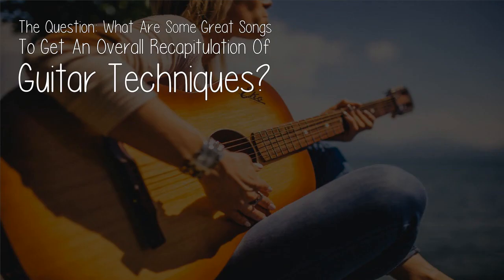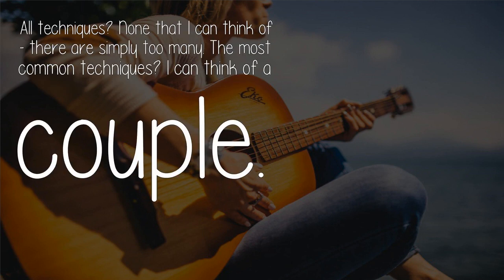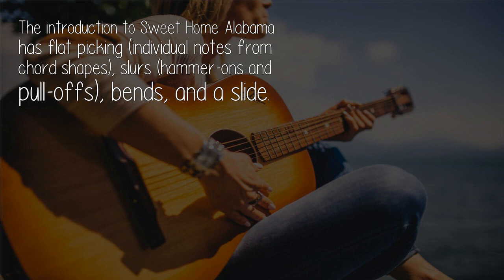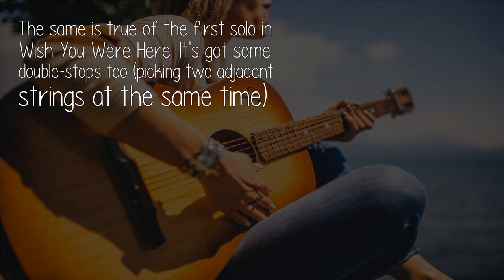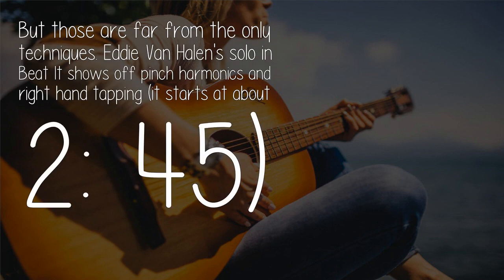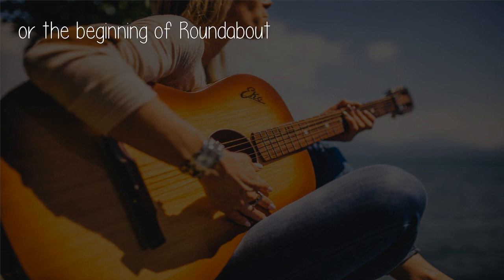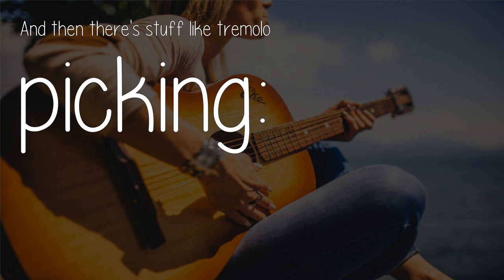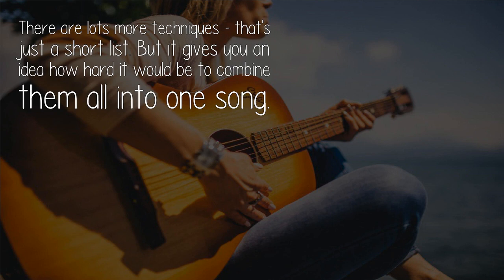What Are Some Great Songs To Get An Overall Recapitulation Of Guitar Techniques?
The same is true of the first solo in Wish You Were Here. It's got some double-stops too (picking two adjacent strings at the same time).